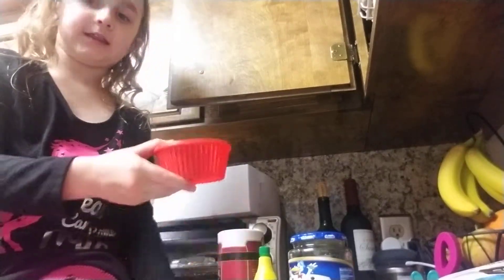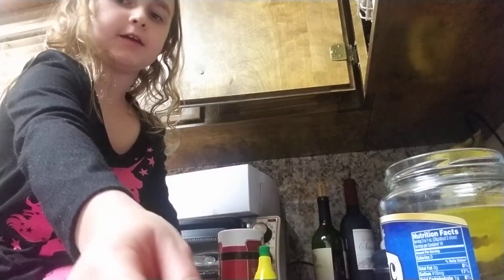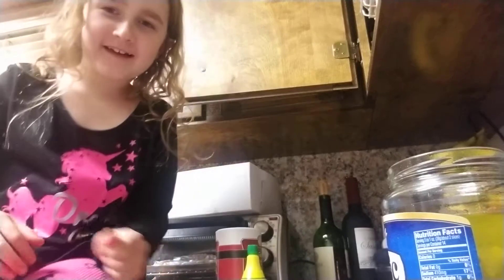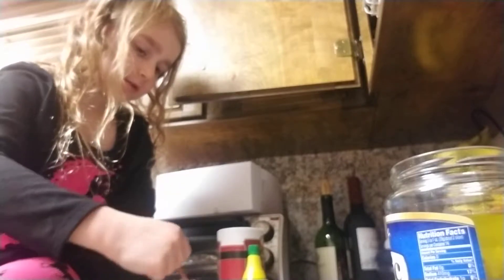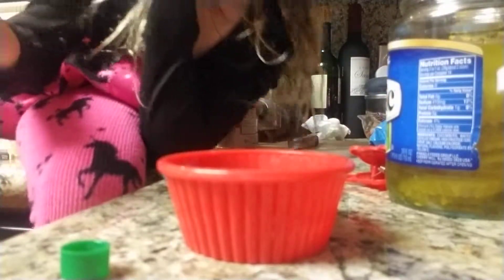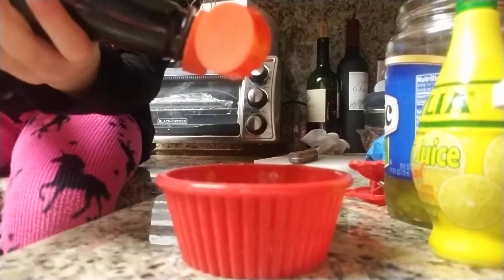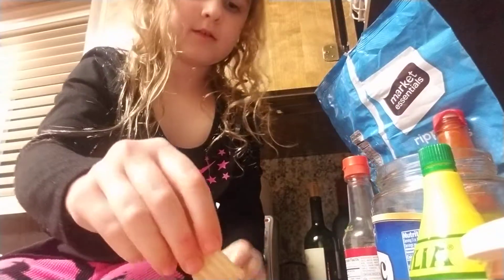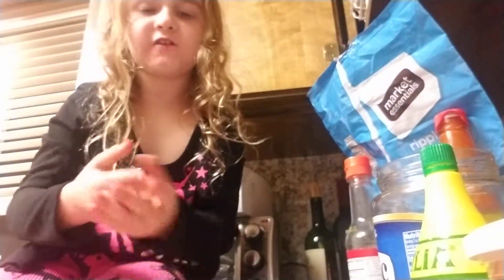TaeaVines. Cooking with Taea.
I am cooking in the kitchen. I am making pickled salsa. The pickled salsa was delicious. I hope you fans like it!